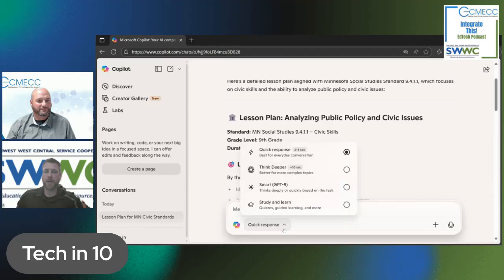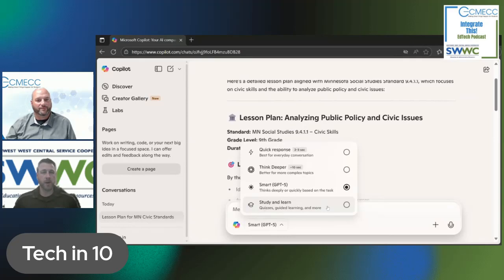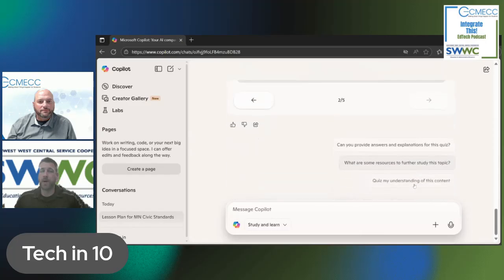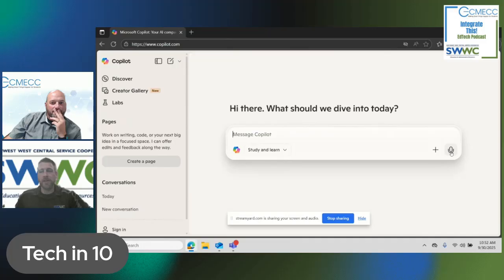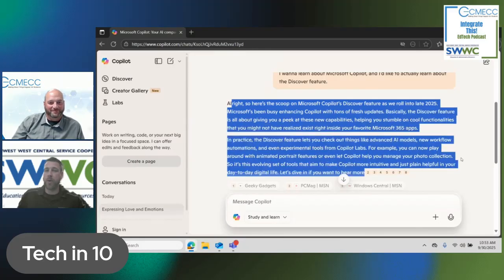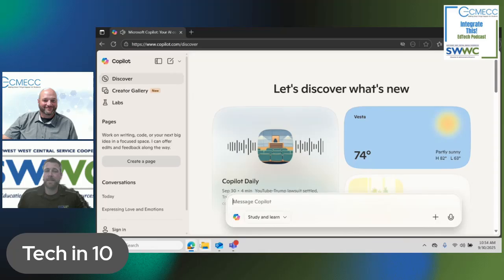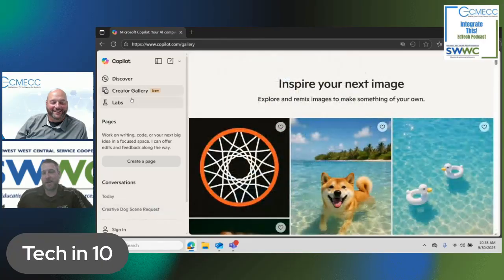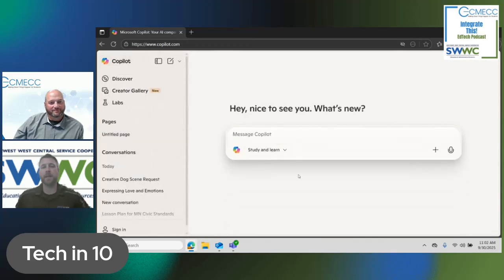Microsoft Copilot for Educators: Discover, Create & Learn | Tech in 10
In this Tech in 10, we tour Microsoft Copilot for classroom use—no M365 deep dive required. See the chat interface, response modes (Think Deeper), ChatGPT integration, Discover, Creator Gallery, Labs, voice chat, and the Create page with canvas-style editing. Perfect for teachers exploring Copilot alongside ChatGPT or Gemini.

Timestamps
0:00 – Intro & why cover Copilot
0:48 – Chat UI + response styles (Think Deeper)
1:58 – ChatGPT integration inside Copilot
3:30 – Study & Learn: quick quizzes and export/share
5:26 – Voice chat + transcript recap panel
7:40 – Discover, Creator Gallery, Labs & the Create page